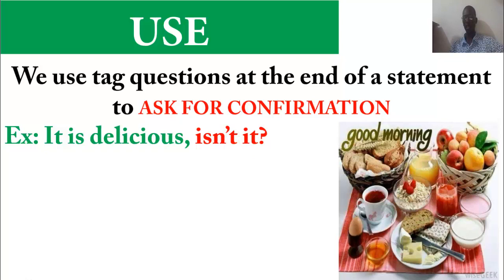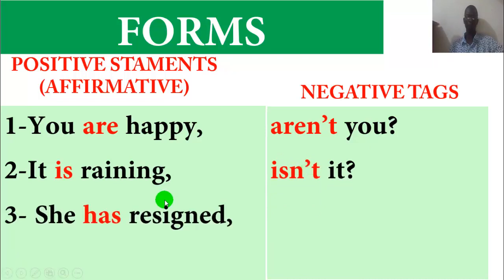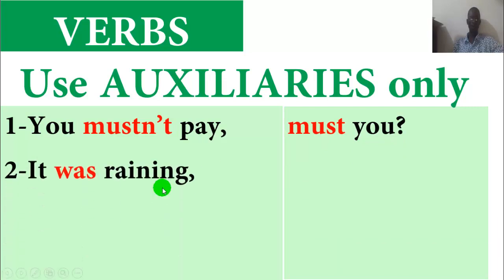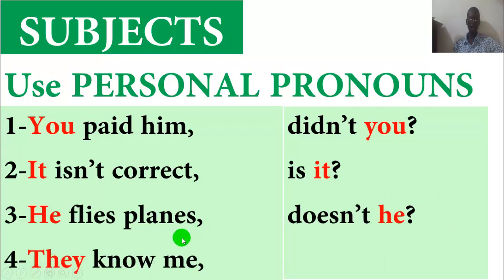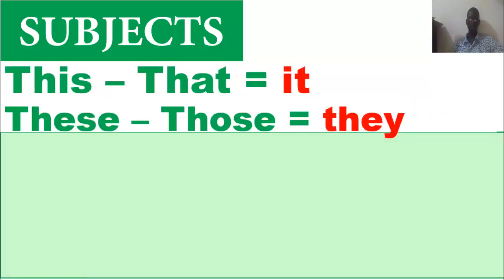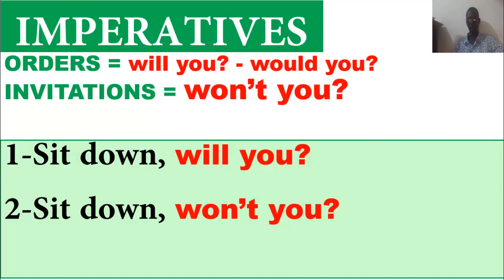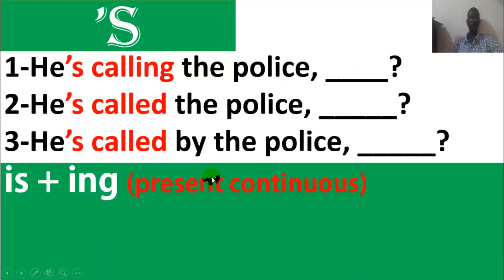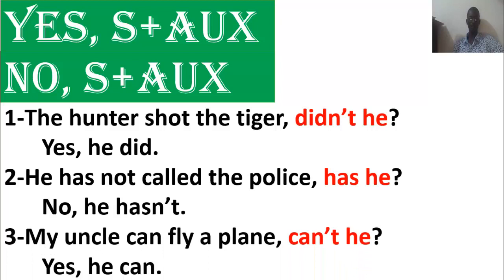TAG QUESTIONS COMPLETE LESSON WITH EXERCISES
LEARN HOW TO FORM TAG QUESTIONS / QUESTION TAGS. BASIC RULES AND PARTICULAR CASES